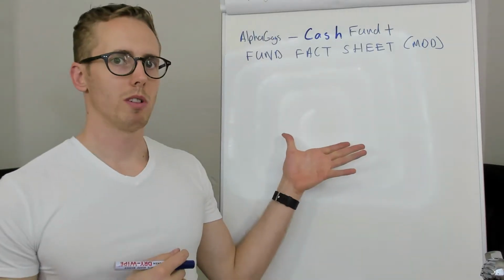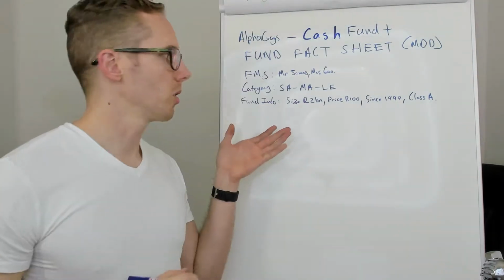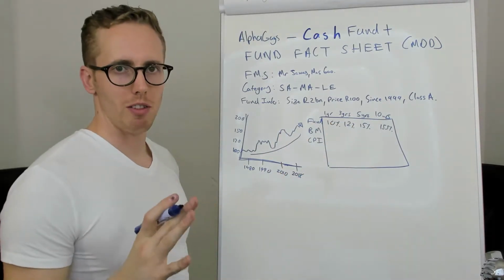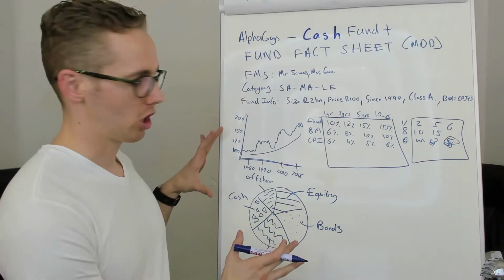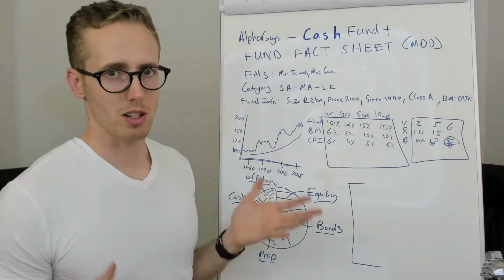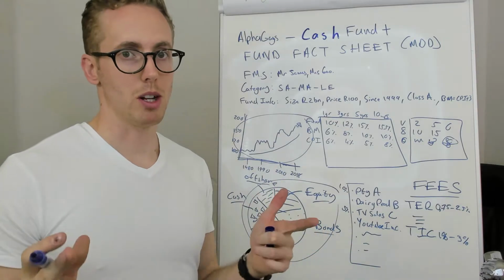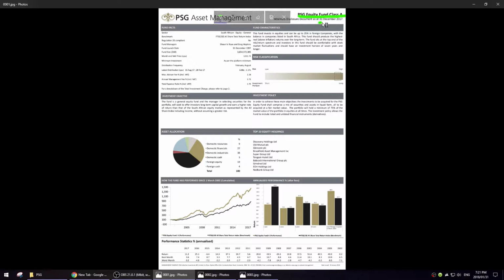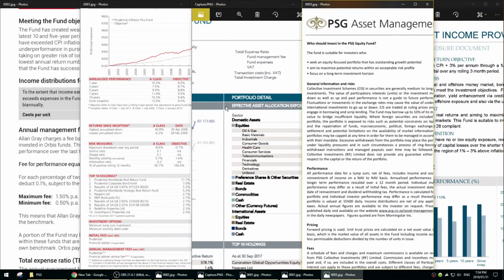Fund Fact Sheet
Learn the basics of how to read and understand a typical fund fact sheet. Almost all unit trusts/mutual funds have a corresponding fund fact sheet or minimum disclosure document.

You will now be able to grasp some of the numbers and acronyms.

I will cover:
- Performance
- Benchmark
- Asset allocation
- TER = Total Expense Ration
- FFS/MDD = Fund Fact Sheet/Minimum Disclosure Document
- Top 10 holdings
- Past performance
- Volatility